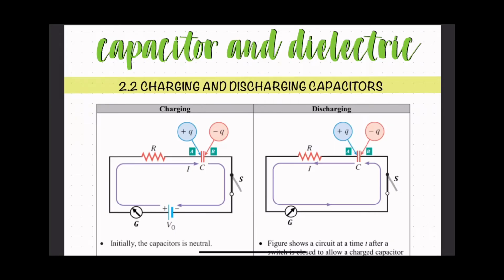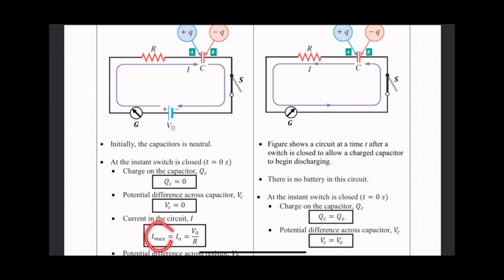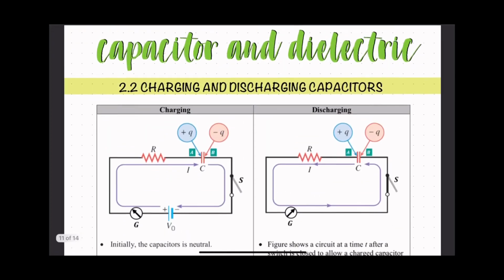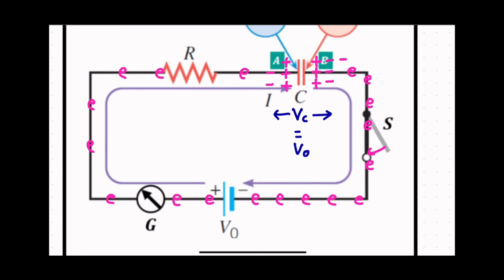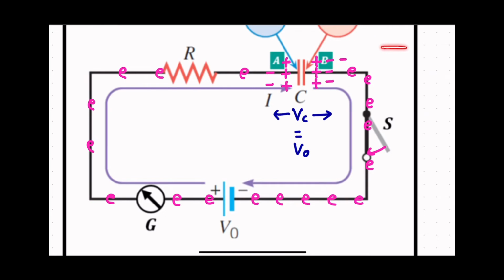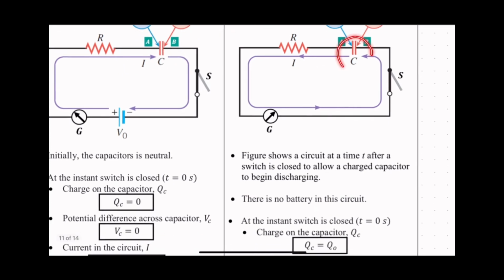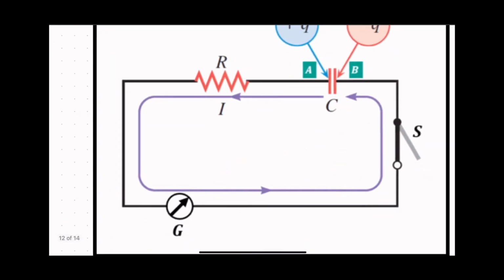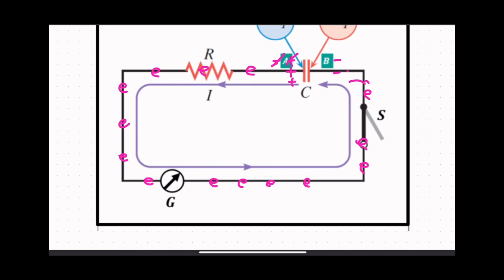KULIAH C2 ( 2.2 CHARGING AND DISCHARGING CAPACITOR) PART 1